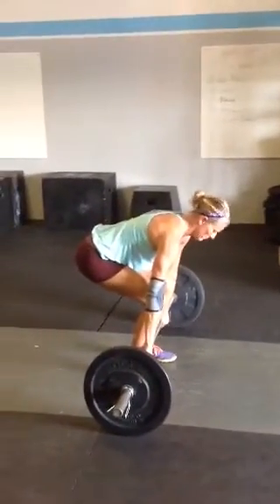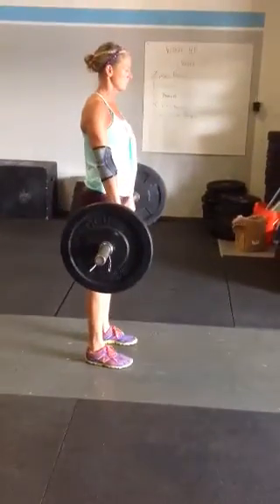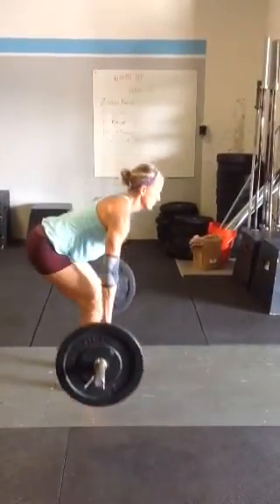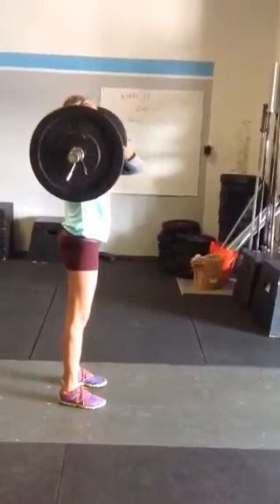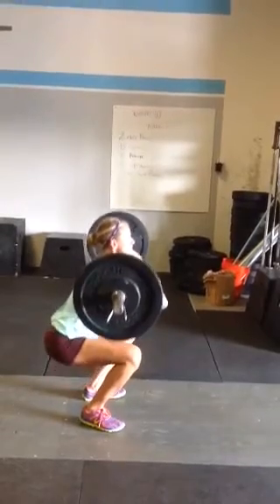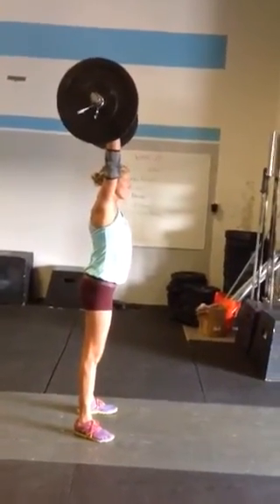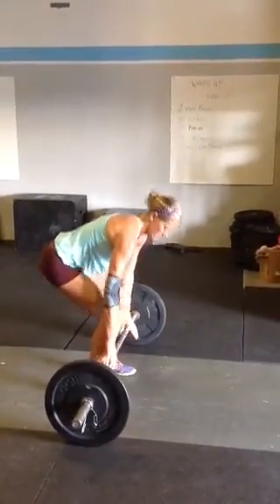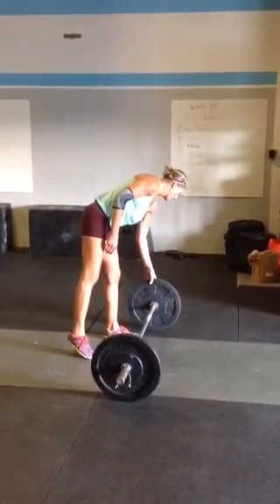WOD 2 CrossFit Cape Cod Masters Comp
4 Min AMRAP
4 Deadlifs
3 Hang Power Cleans
2 Front Squats
1 Shoulder To Over Head